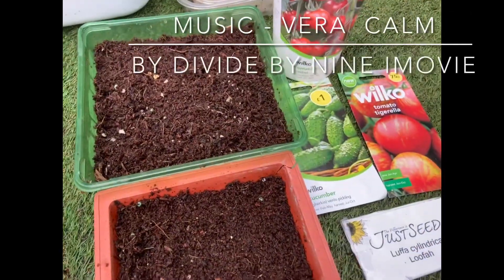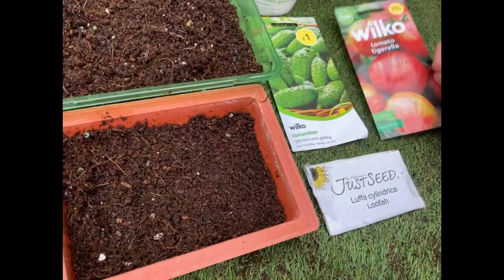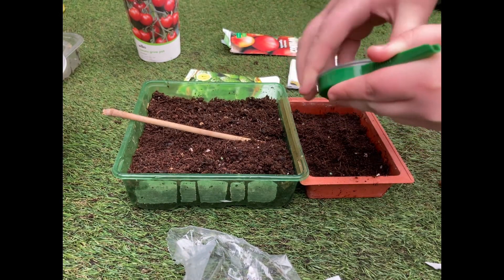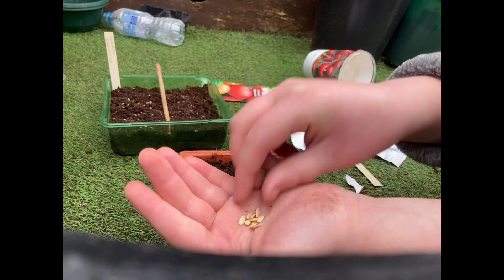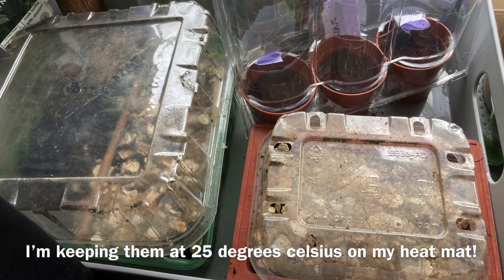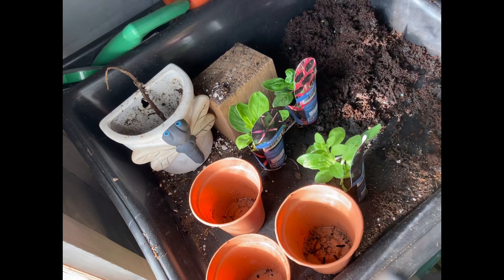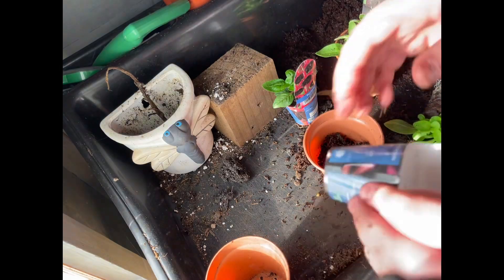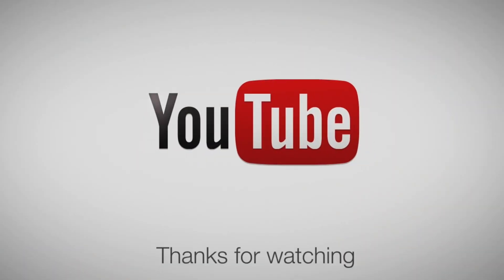what fruit and veg I will be sowing this month and potting up some plugs